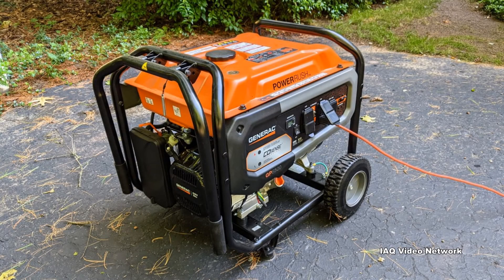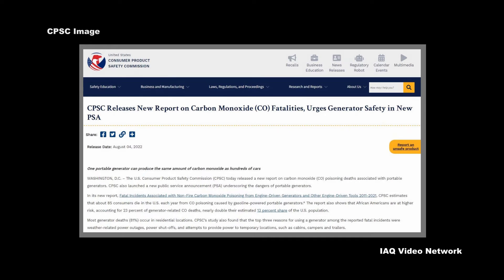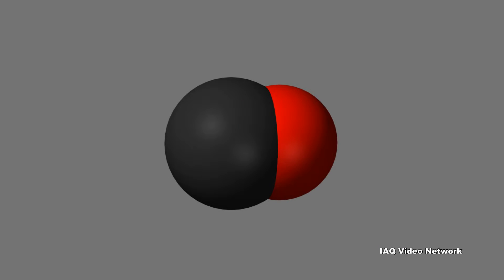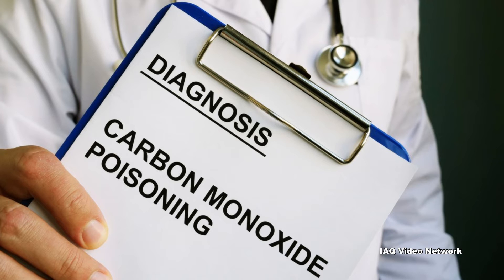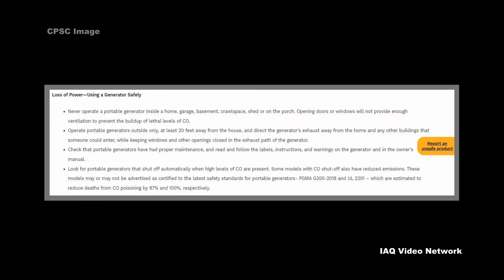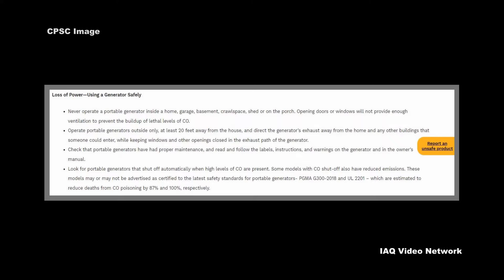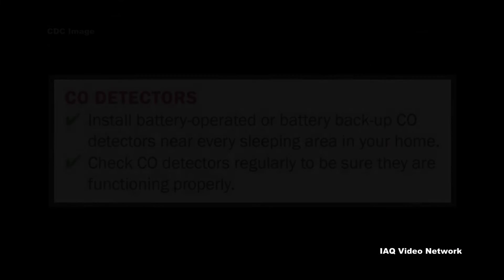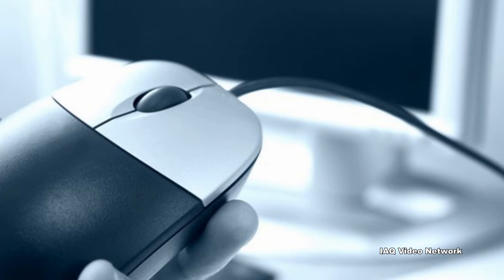Portable Generators and Carbon Monoxide Hazards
Portable back-up generators powered by fossil fuels are used by many people to provide electricity when utility power fails or because no other source is available. These generators can help to keep critical appliances on, or to power a worksite, but they can also expose people to carbon monoxide if not properly used.

According to the Consumer Product Safety Commission (CPSC), about 85 consumers die in the United States each year from carbon monoxide (CO) poisoning caused by gasoline-powered portable generators. CPSC reports that most generator-related deaths (81%) occur in residential locations and the top three reasons for using a generator among the reported fatal incidents were weather-related power outages, power shut-offs, and attempts to provide power to temporary locations, such as cabins, campers and trailers.

Carbon monoxide is an odorless and colorless gas that is extremely poisonous, potentially causing death in minutes if one is exposed to high enough concentrations in the air they breathe. It is sometimes referred to as the ‘quiet killer’ as it displaces oxygen in the blood and deprives the heart, brain and other vital organs of oxygen.

To help prevent carbon monoxide poisonings, CPSC provides the following advice for using a generator safely due to loss of power.
• Never operate a portable generator inside a home, garage, basement, crawlspace, shed or on a porch. Opening doors or windows will not provide enough ventilation to prevent the buildup of lethal levels of CO.
• Operate portable generators outside only, at least 20 feet away from the house, and direct the generator’s exhaust away from the home and any other buildings that someone could enter, while keeping windows and other openings closed in the exhaust path of the generator.
• Check that portable generators have had proper maintenance, and read and follow the labels, instructions and warnings on the generator and in the owner’s manual.
• Look for portable generators that shut off automatically when high levels of CO are present. Some models with CO shut-off also have reduced emissions.

CPSC also recommends installing battery-operated CO alarms or CO alarms with battery backup on each level and outside separate sleeping areas. These CO alarms should also be tested monthly to make sure they are working properly, and replace batteries, if needed.

These are just a few of the many things to know about portable back-up generators and potential carbon monoxide exposure risks. To learn more about this or other indoor air quality, environmental, health or safety issues, please visit the websites shown below.